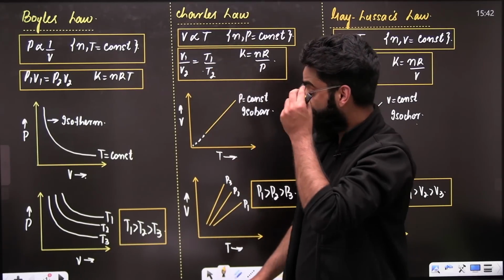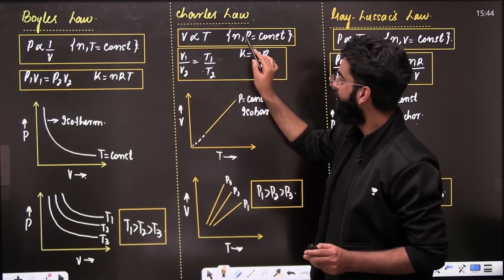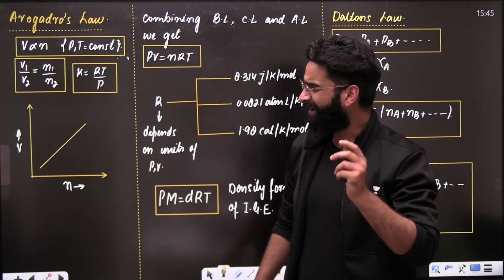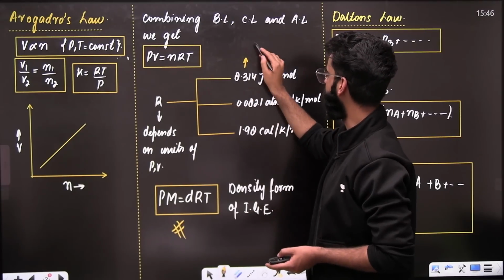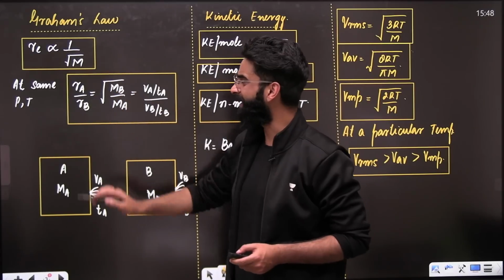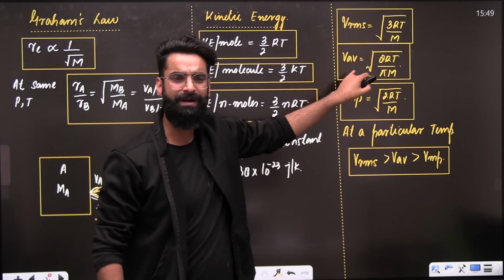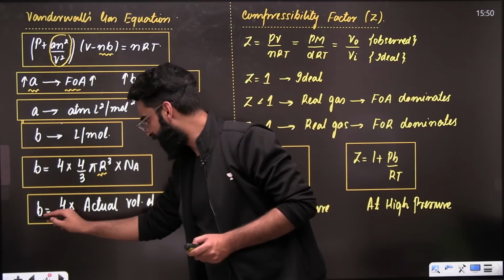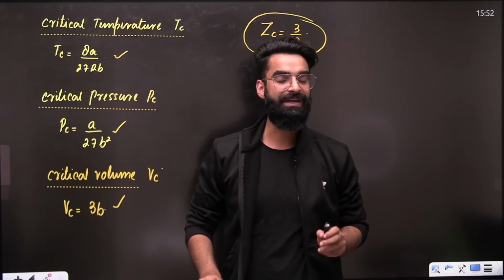Chapter revision in just 10 minutes! | Last Minute NEET 2023 | Wassim Bhat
Join our Exclusive AVENGER Batch For NEET 2024 Aspirants

Chapter revision in just 10 minutes by Educator Wassim Bhat.

He will be explaining the most expected questions for NEET 2023 exam.

Watch the complete video to boost your NEET 2023 preparation!!

Call Wassim Bhat team on  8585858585 and take your NEET UG Preparations to the next level.